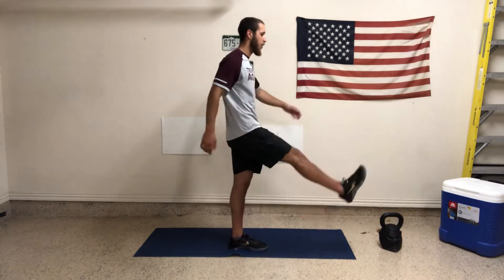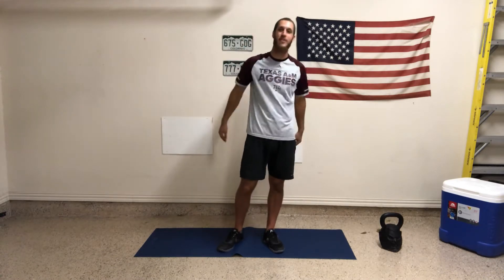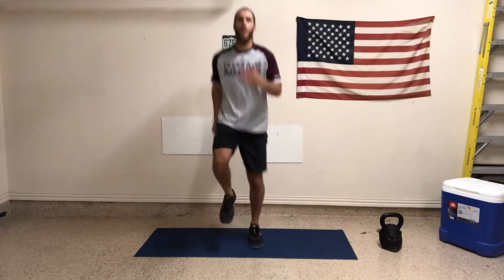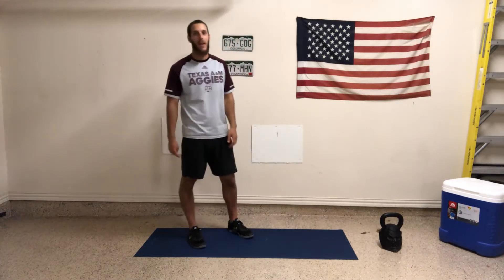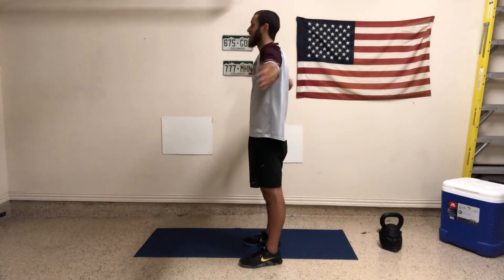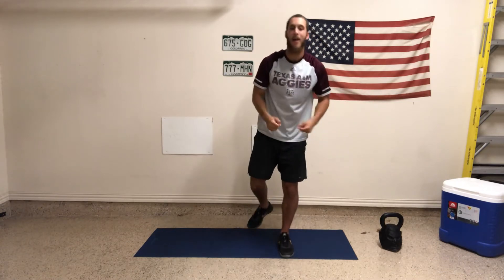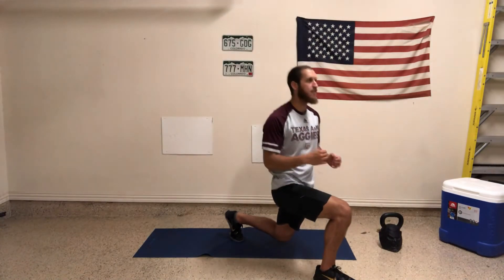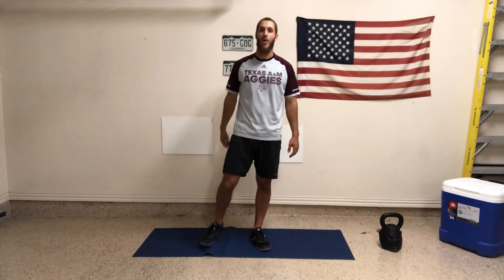Warm Up: Sky Reaches, Skips in Place, Arm Circles, Lunge w/ROT.